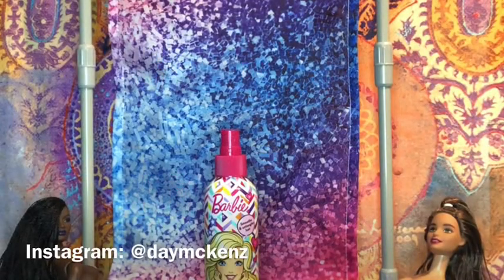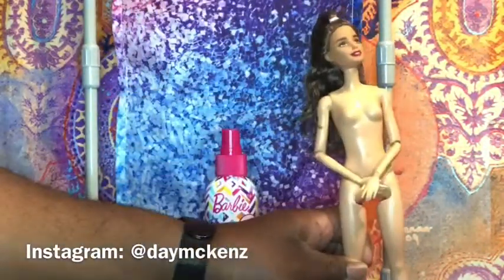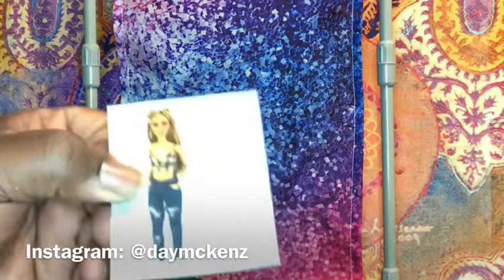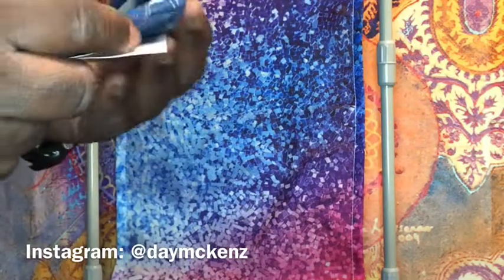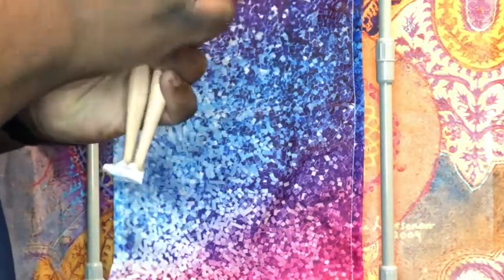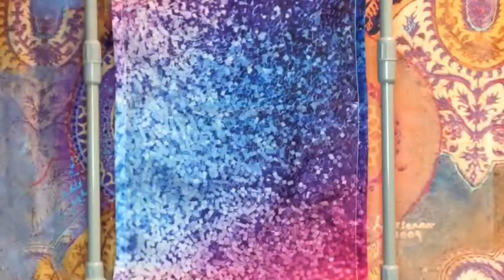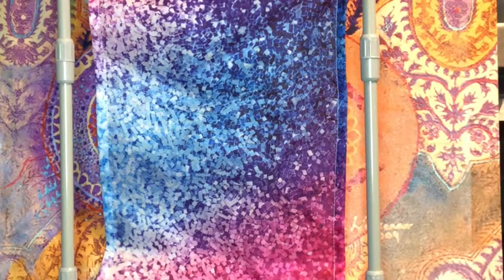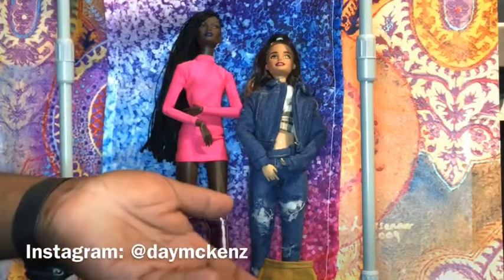Doll Fashion Haul: Handmade Doll Clothes by “Day McKenzie”!